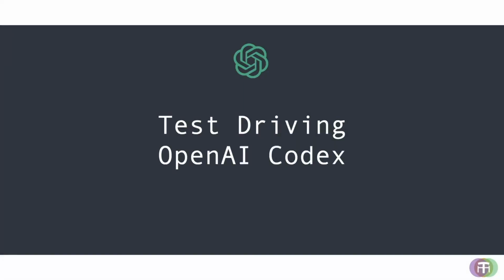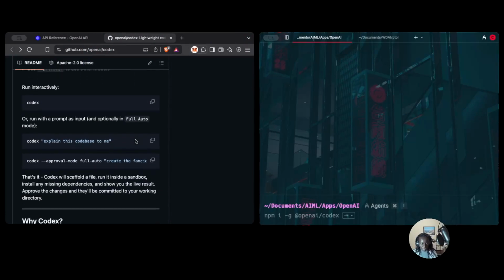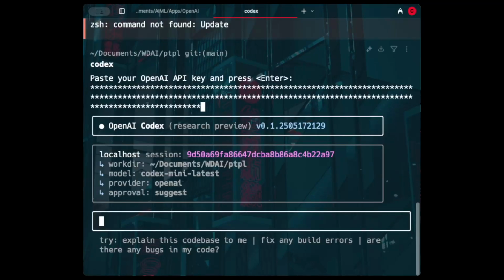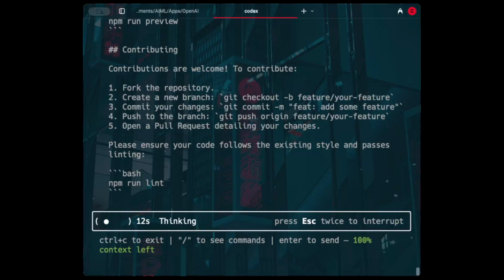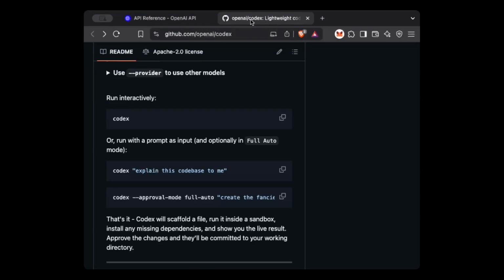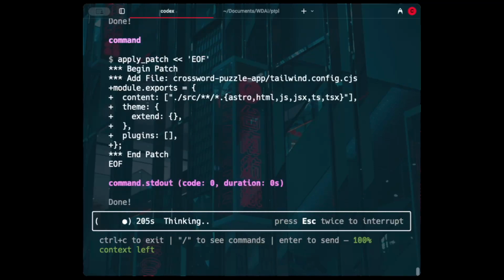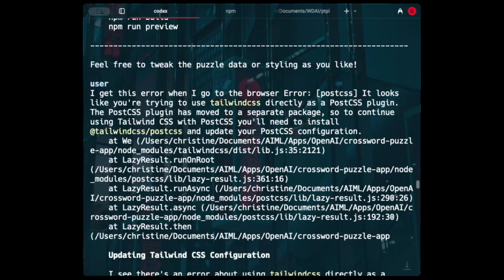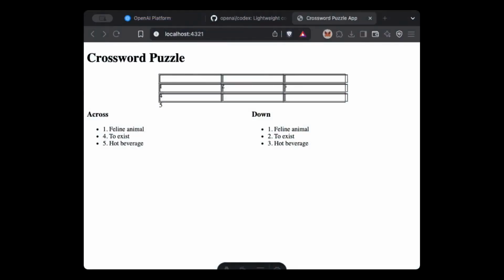Test Driving OpenAI Codex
Curious about what it's like to use OpenAI Codex? 🤔 Join me, Christine, as I take this AI coding agent for a spin! In this video, I share my first impressions and test its capabilities on a couple of coding challenges.

If you're interested in AI-powered coding assistants, generative AI, or just want to see Codex in action, this one's for you!

👍 Did you find this exploration helpful? Like this video!
💬 What are your thoughts on AI coding tools like Codex? Share your experiences in the comments below!